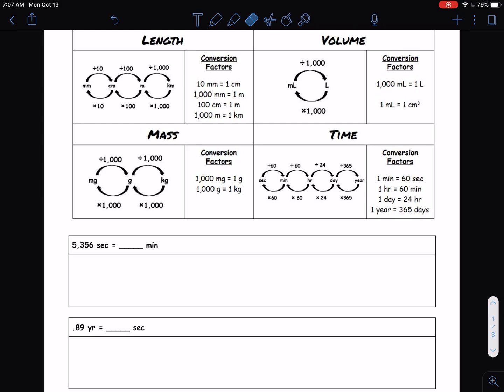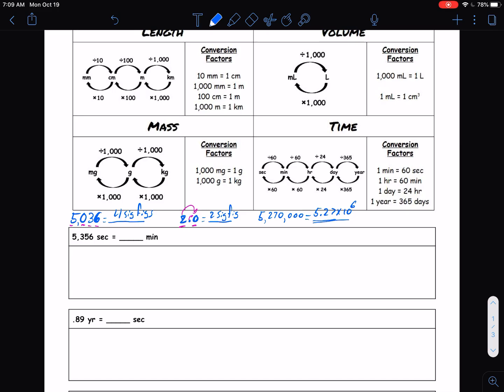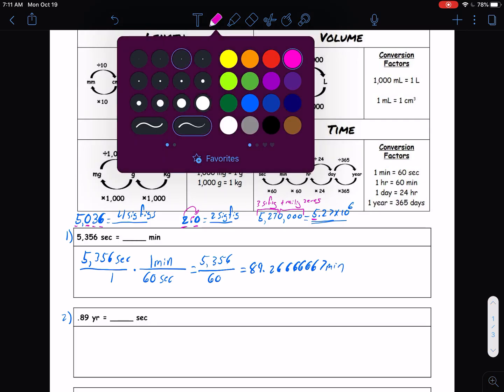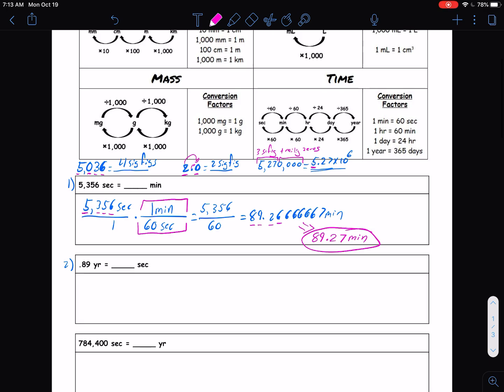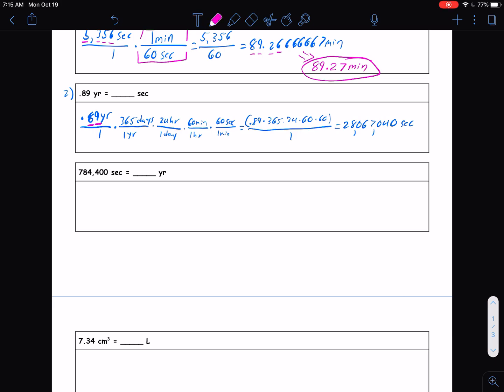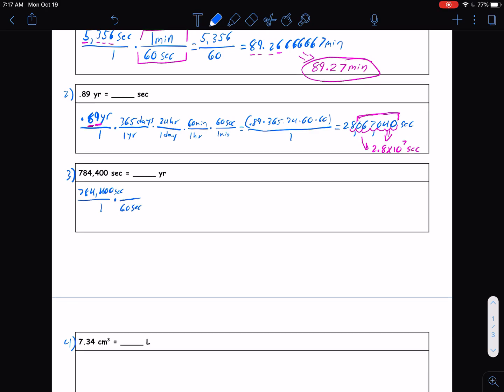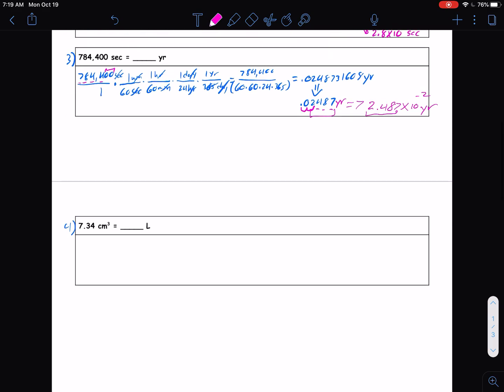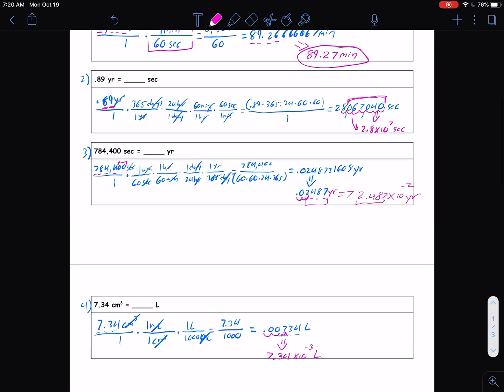Unit Conversions, Sig Figs, Sci Not Practice